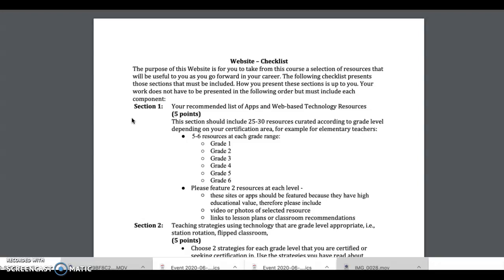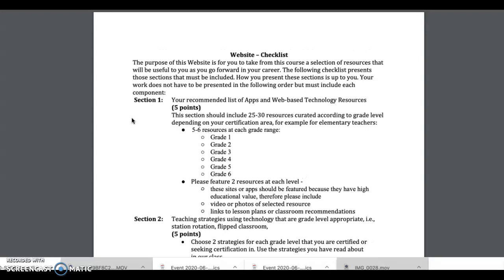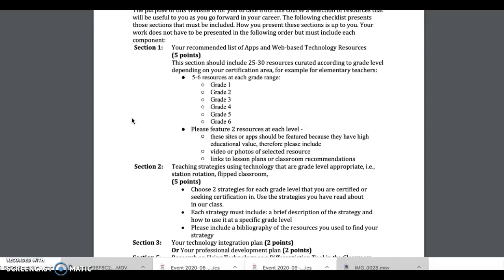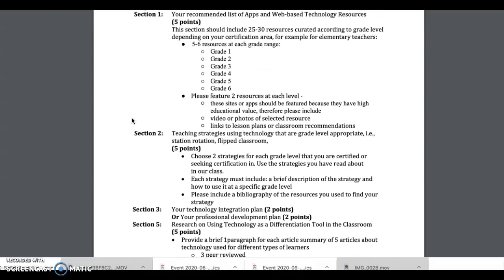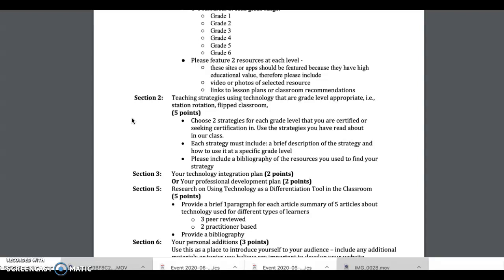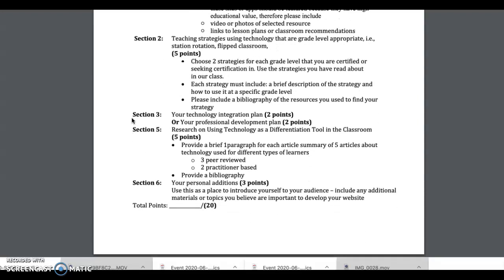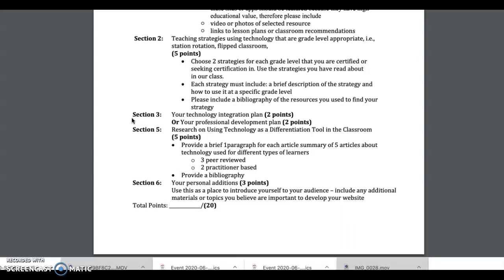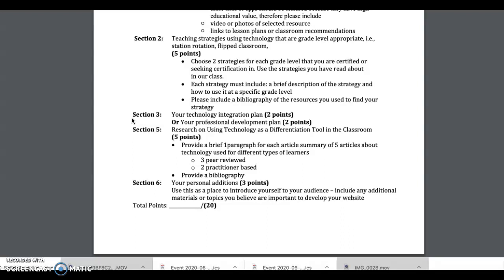Website Checklist Summer 2020